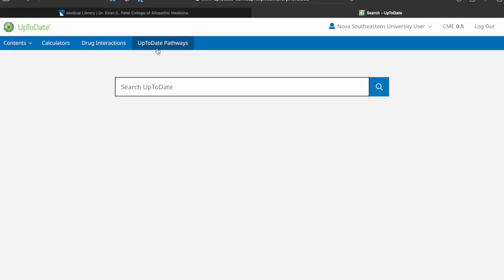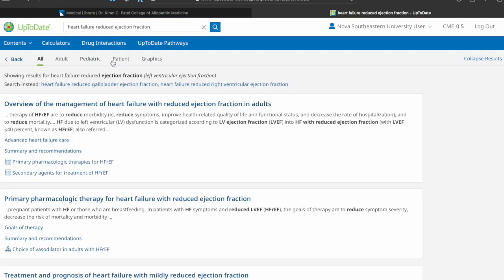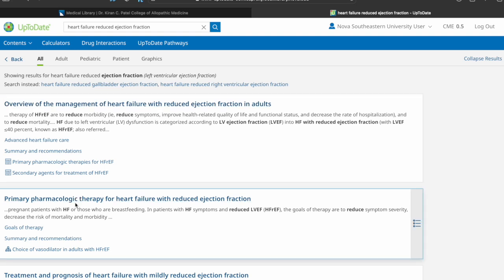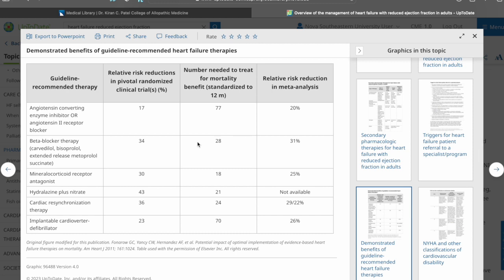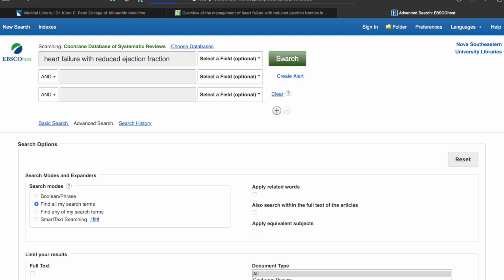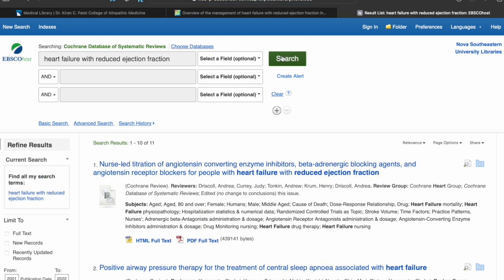Quick Review on UpToDate for Medical Students: Your GO TO Medical Reference Application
Quick Review on UpToDate for Medical Students: Your GO TO Medical Reference Application by Robert Wood

Produced to fulfill assignment requirement for the NSU COM Master's in Medical Education Technology in HP Education course.